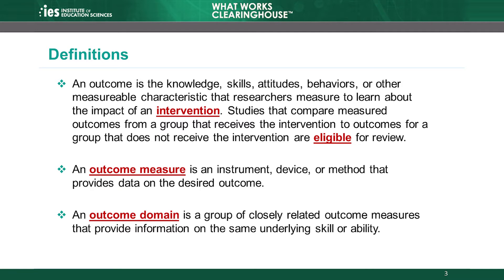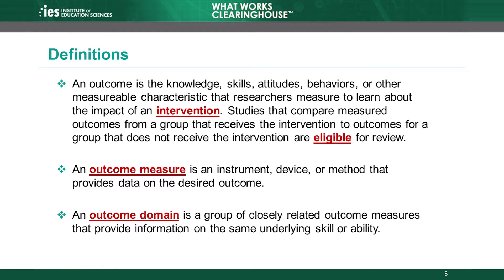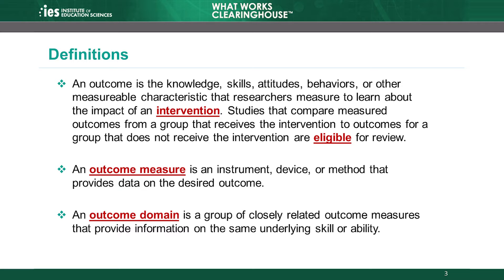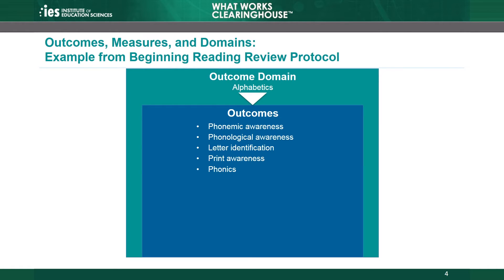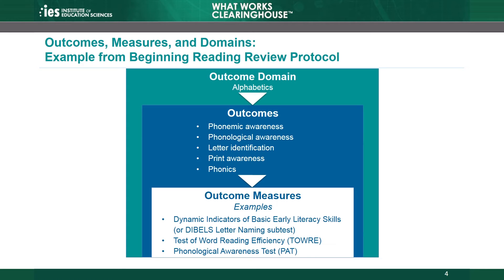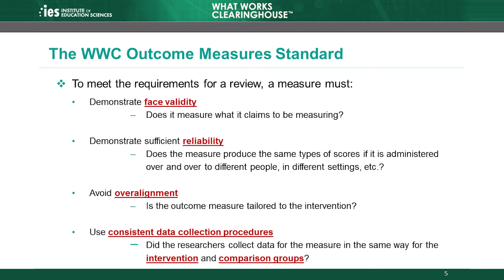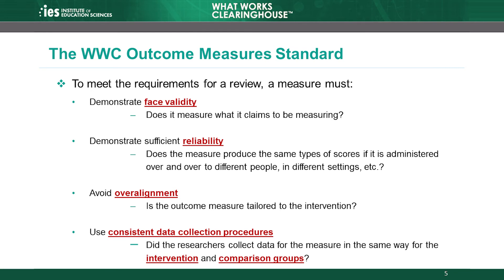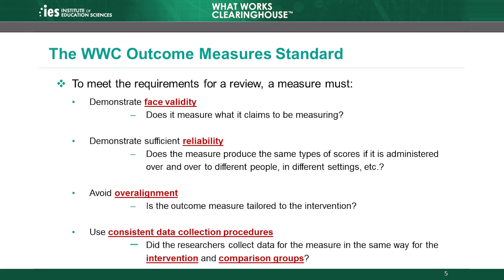Module 5, Chapter 2: The Outcome Standard